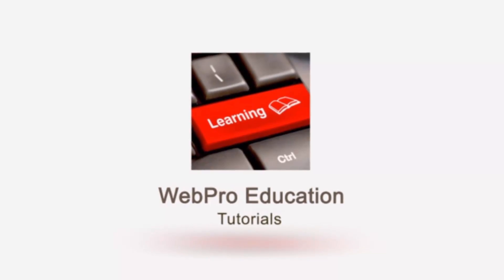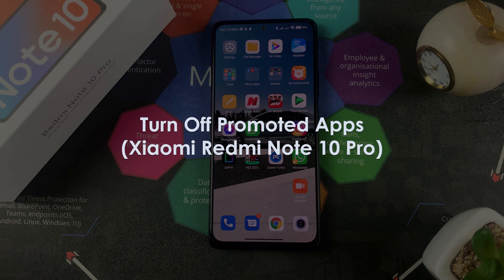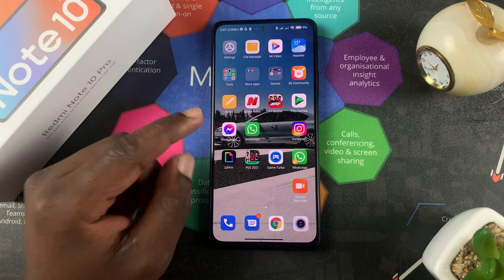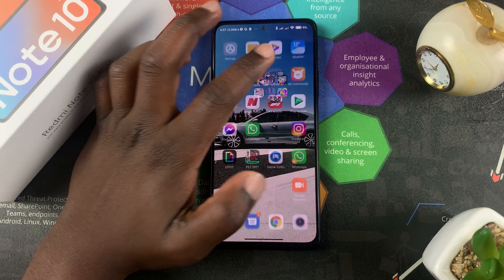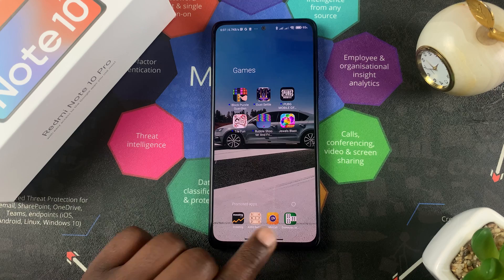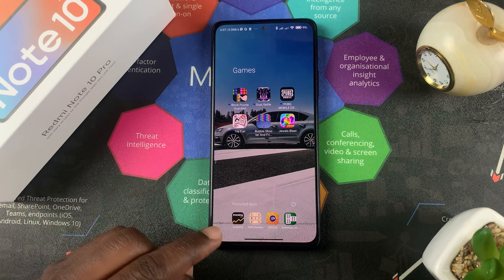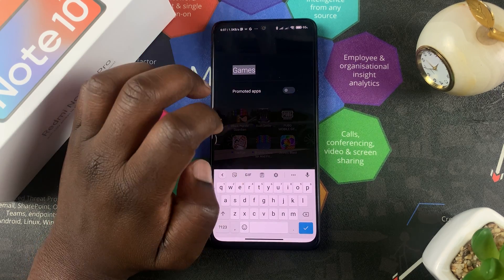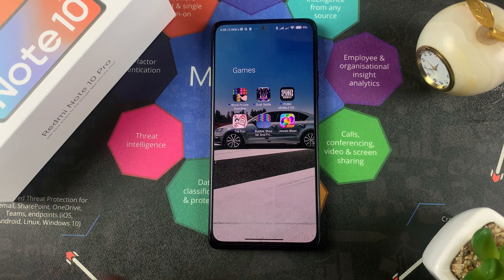How To Turn Off Promoted Apps On Xiaomi Redmi Note 10 Pro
Promoted apps will show up every now and then in your Redmi Note 10 pro interface. Here's how to disable those promoted apps and stop them from showing up.